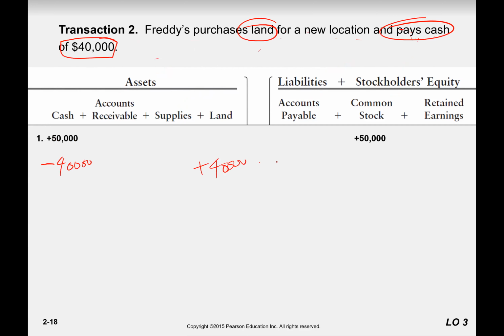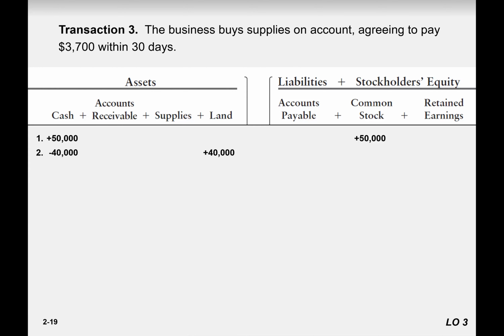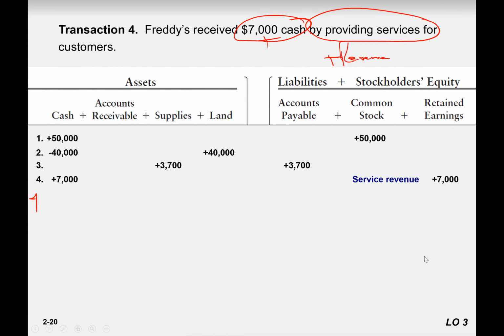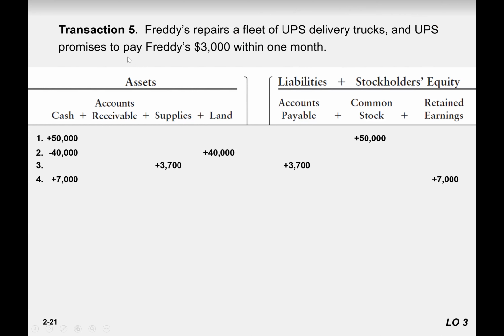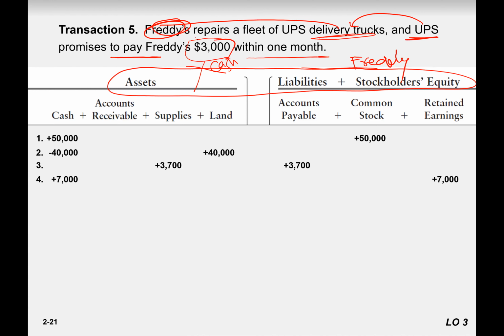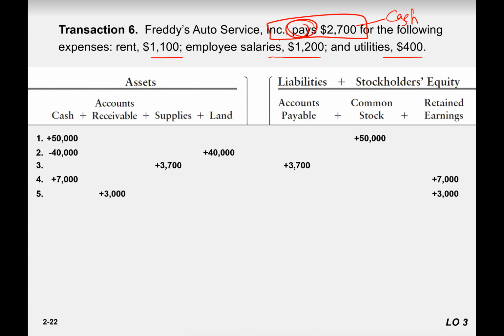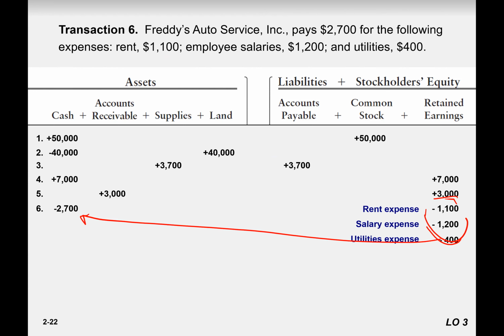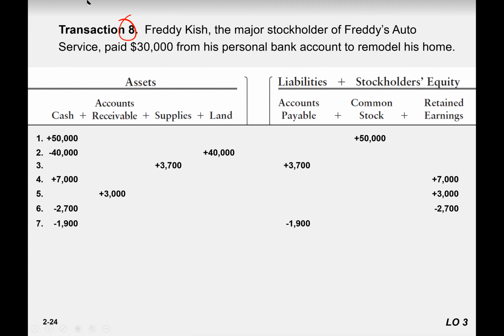Accounting (Fall 2021) Lecture 3 - Transaction Analysis - 4